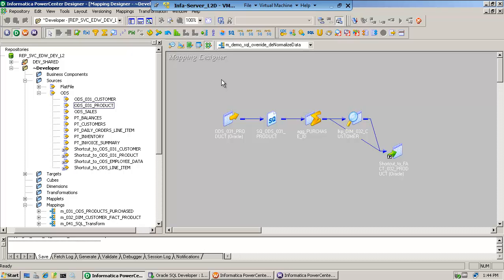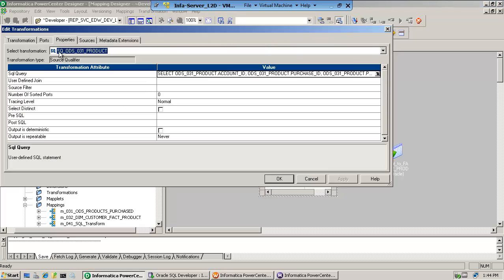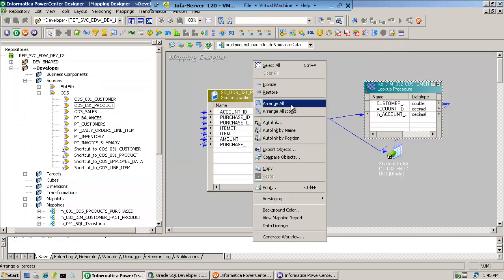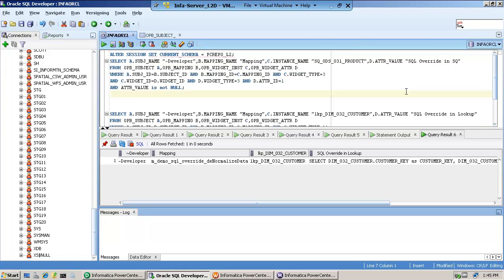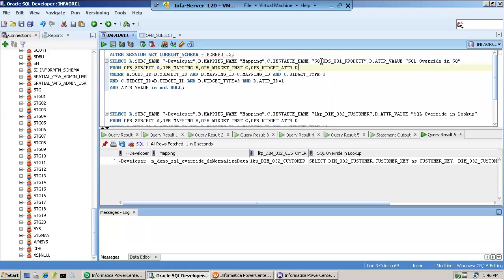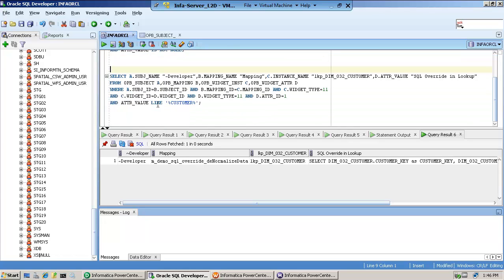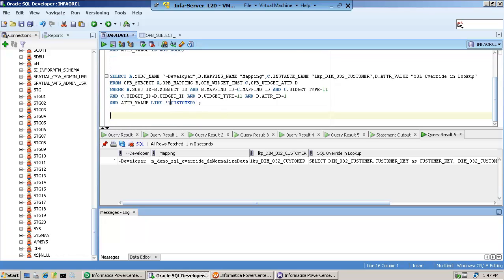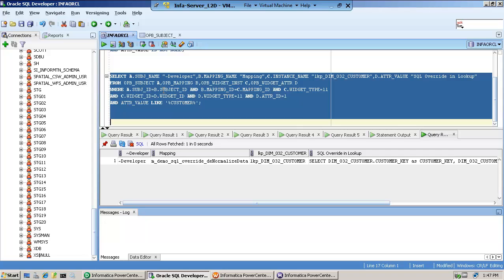How to search Power Center Metadata for sql Overrides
john lira : I want to acknowledge my colleague V. Kumar from Informatica for providing the solution. Many customers have repeatedly asked for a way to "see if anyone is over-riding the SQL in the Source Quality or Lookup Transformations." Here is a a solution that shows the how you can query a the PowerCenter Metadata Repository and search for sql overrides in the SQ and LKPs.